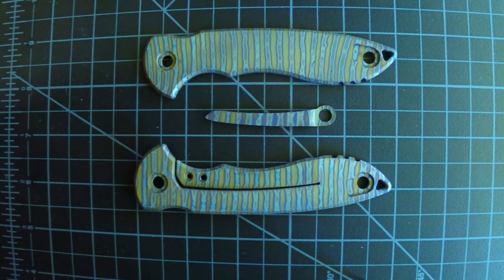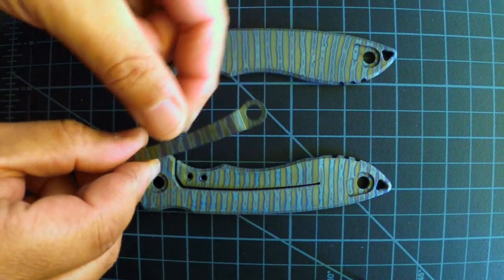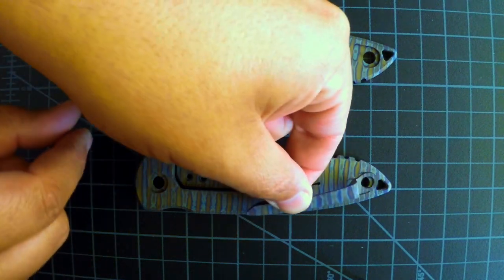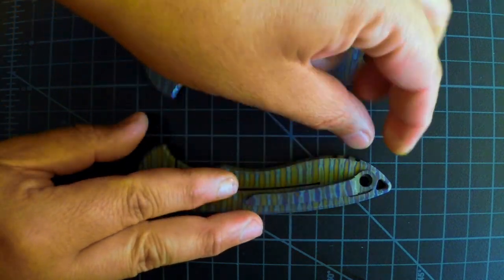Quartermaster QSE7 Titanium Knife Anodizing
This video is about Quartermaster QSE7 Anodizing